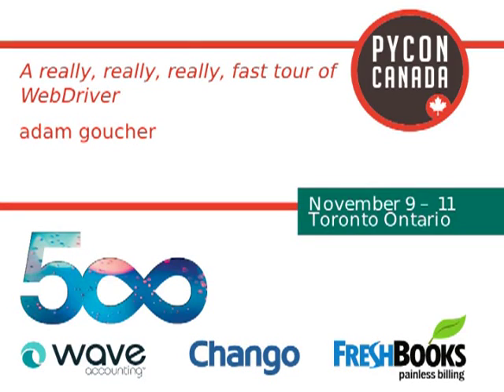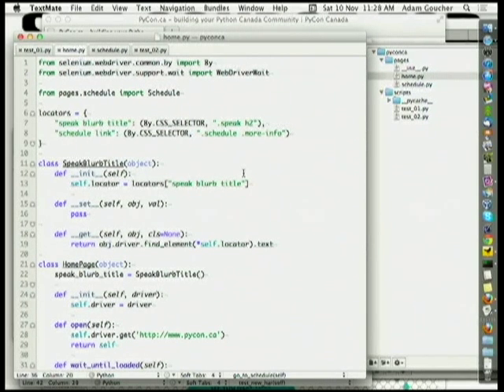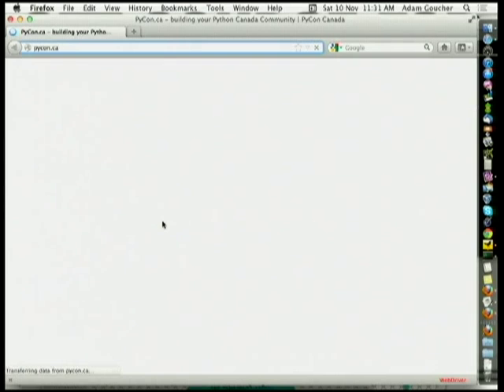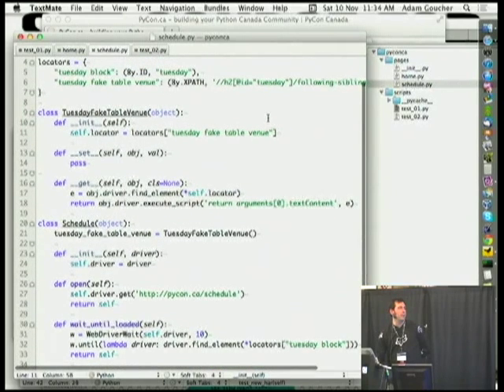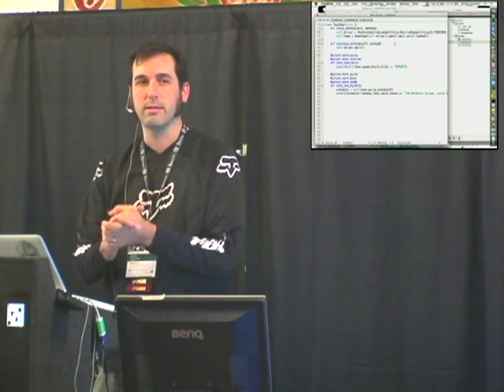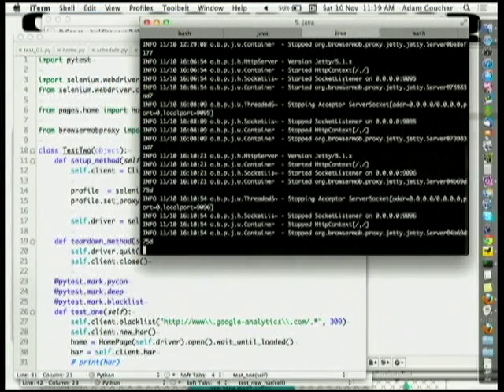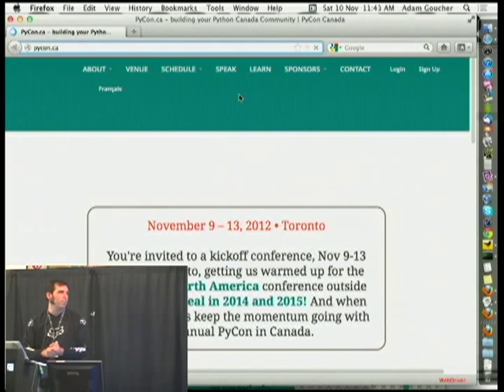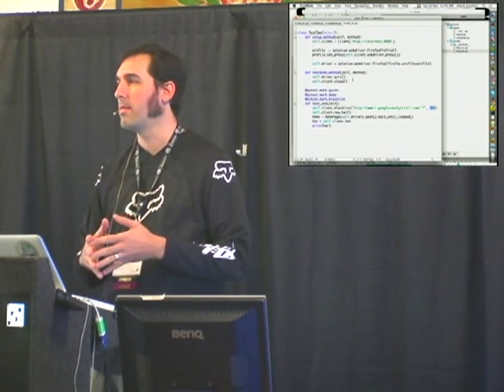A really, really, really, fast tour of WebDriver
adam goucher
WebDriver is actually not that complicated. No, really! If you know about Page Objects, synchronization and the JS Executor you can solve just about any problem. 20 minutes is not a lot of time, but we'll cover all three of those things.